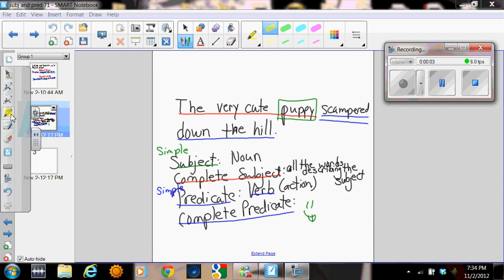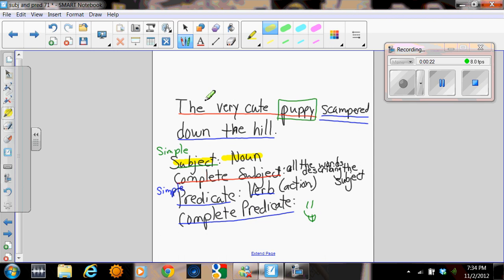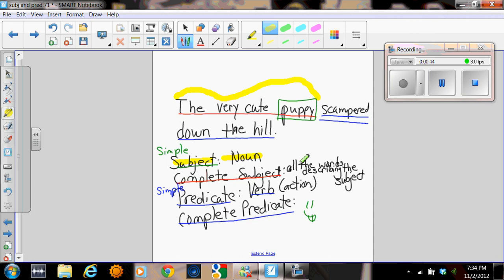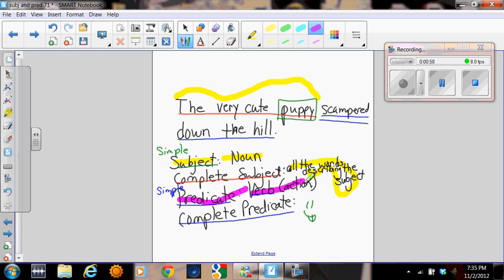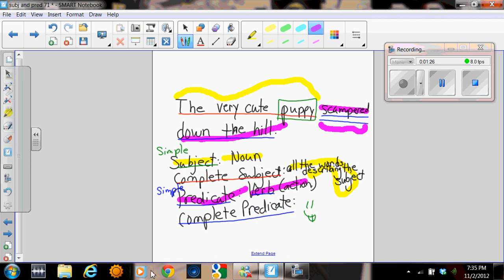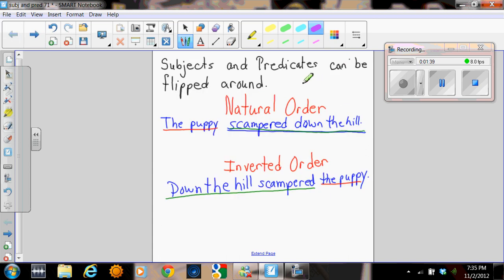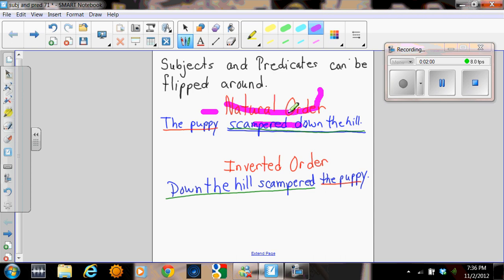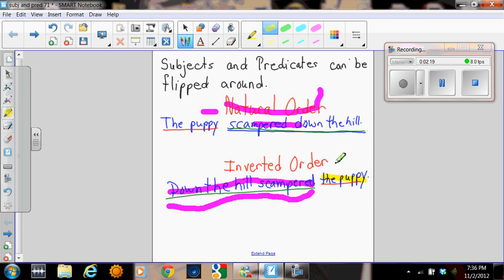Subject and Predicate 71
Voice over notes from our introduction to subjects and predicates.